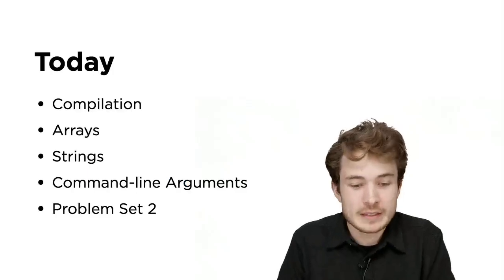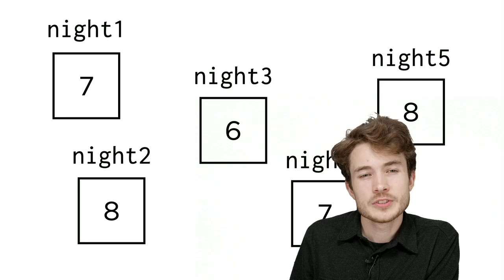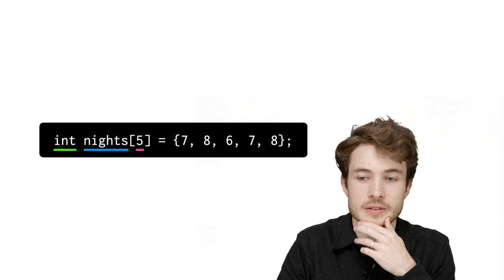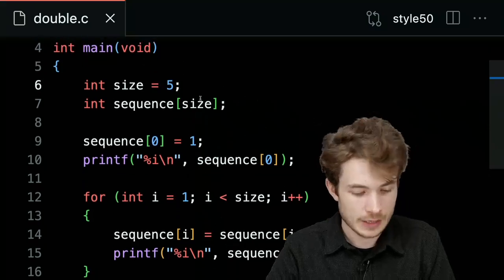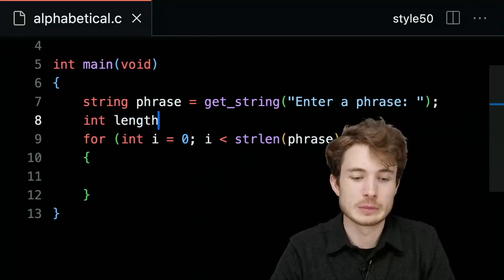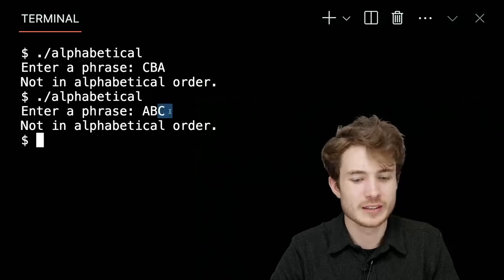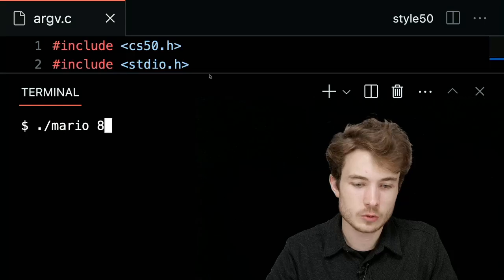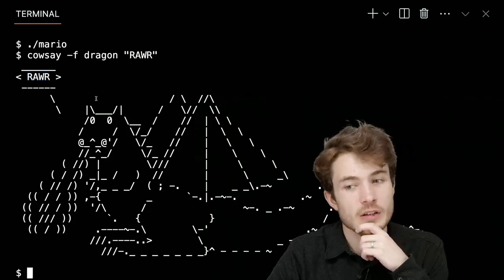CS50 week 2 x 2024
sub pls bro